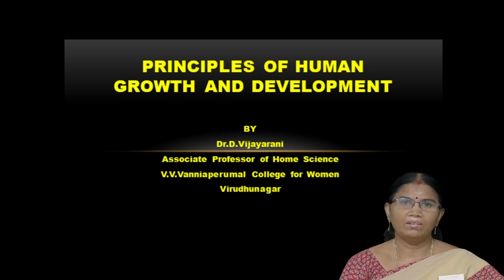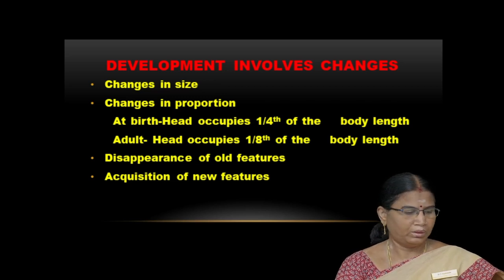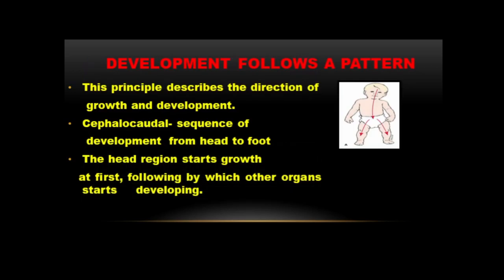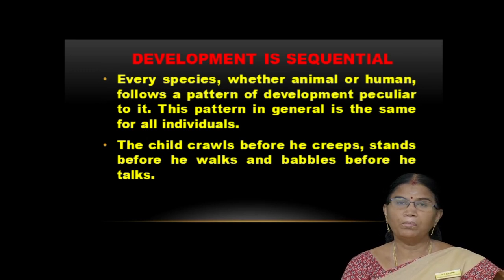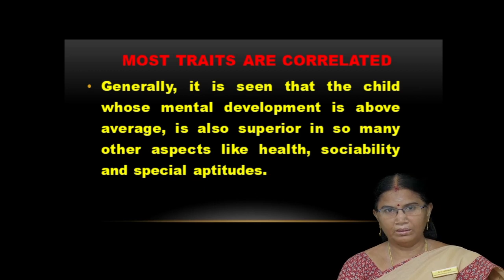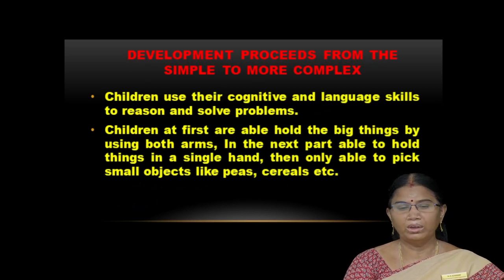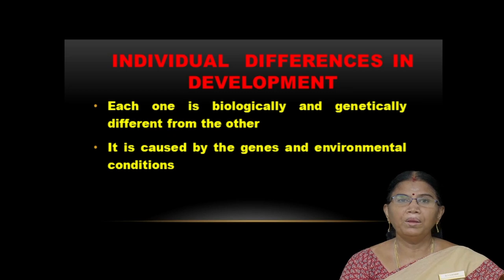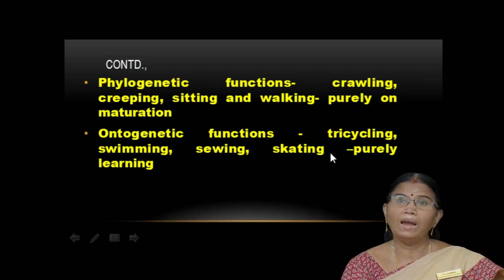Principle of Human Growth and Development